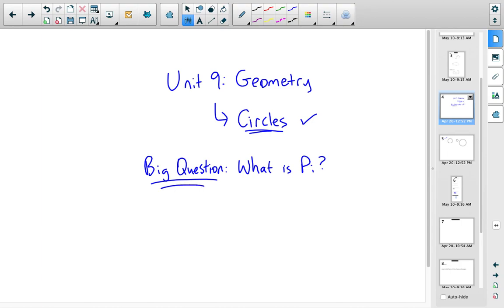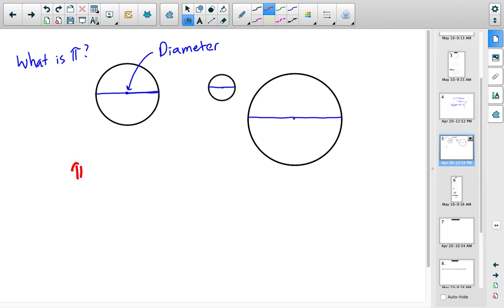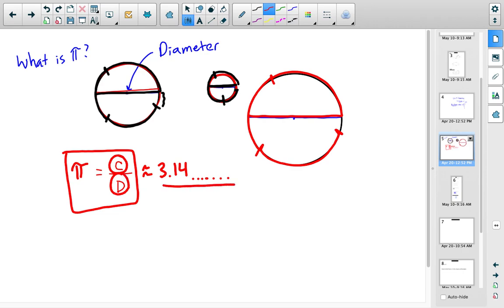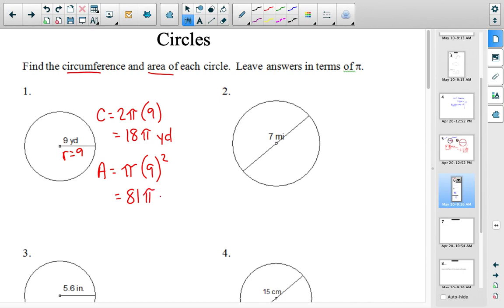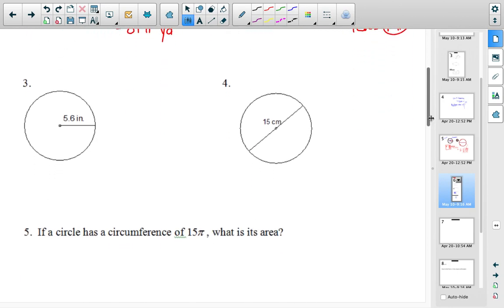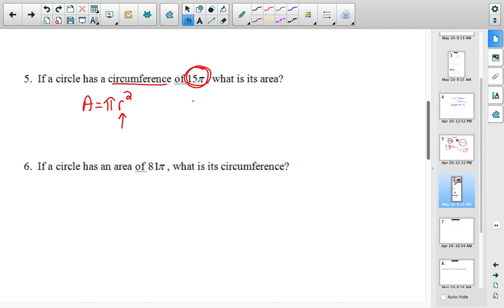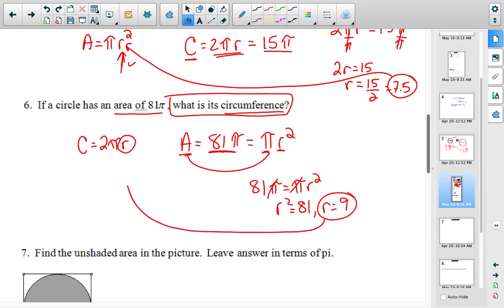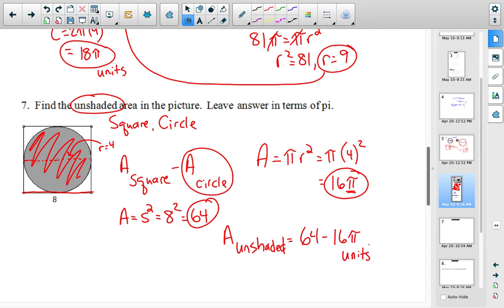Unit 9, Day 3 Circles Definition of Pi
We explore circles and specifically look at the ratio of Pi and how we should conceptualize it.